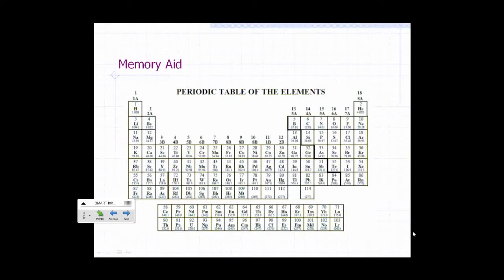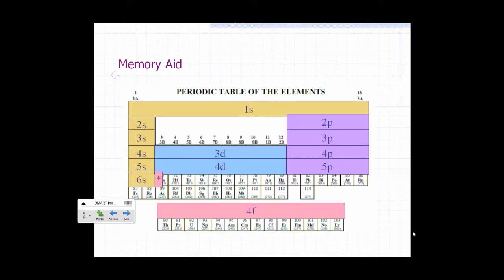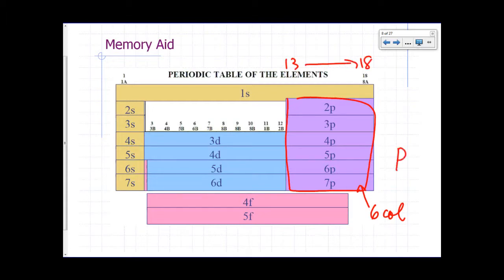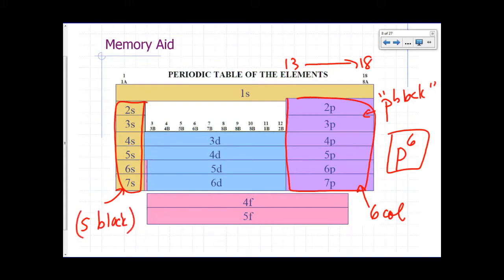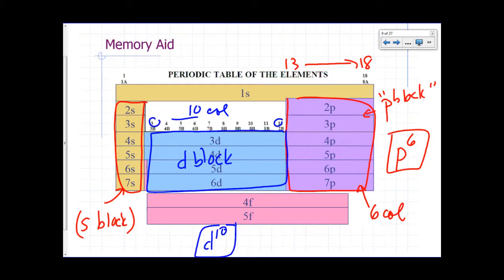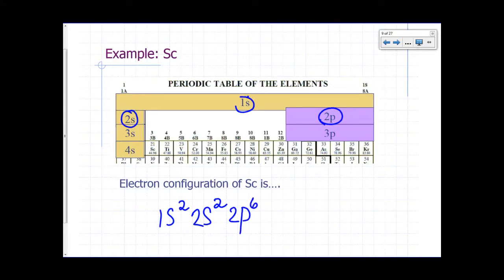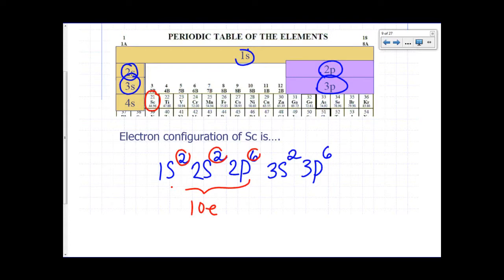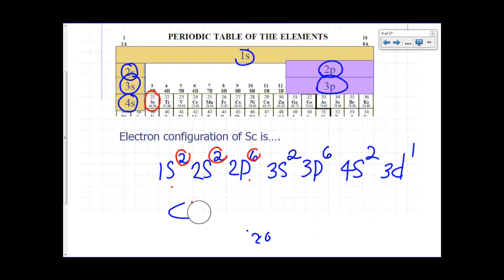Electron Configuration 4 - Using the Periodic Table - 4m:27s